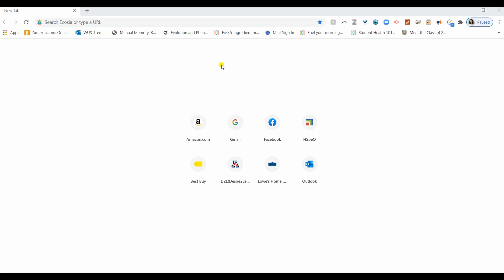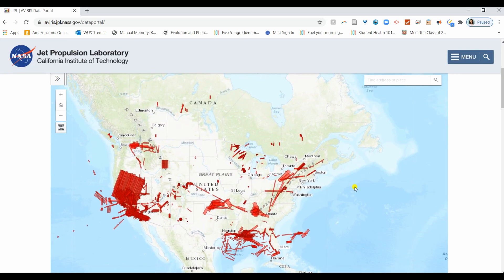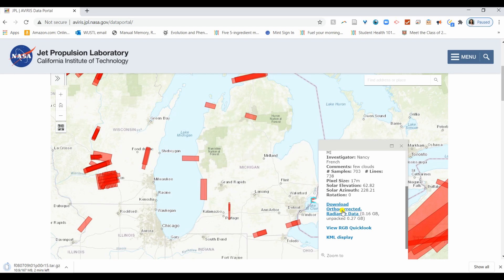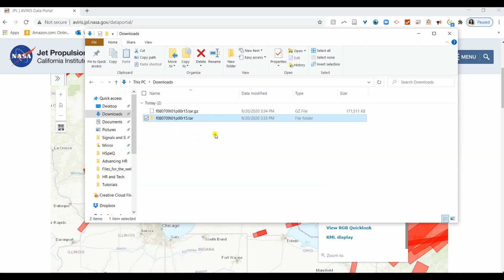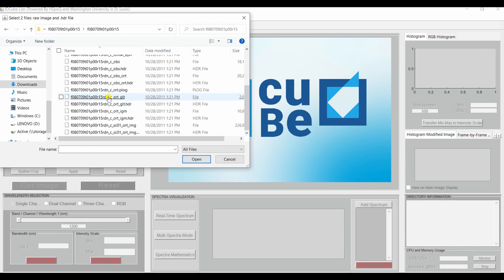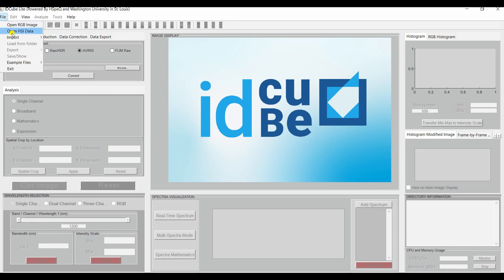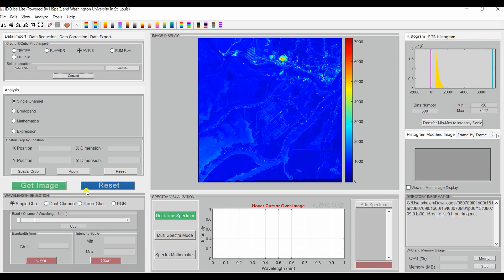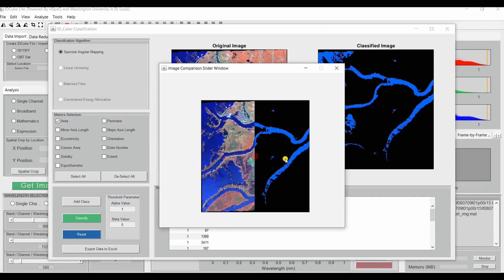13. How to Find, Download, and Convert an AVIRIS file in IDCube Lite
This tutorial will walk the user through the process of locating, downloading, and converting a NASA AVIRIS file to the .mat file format in IDCube Lite.